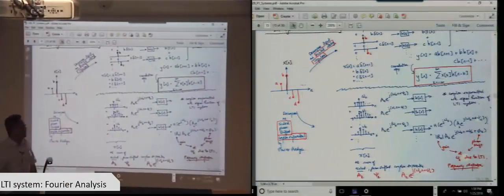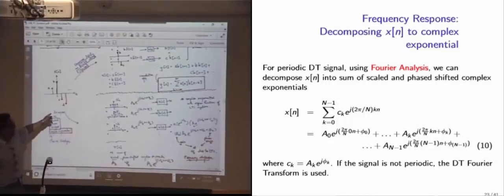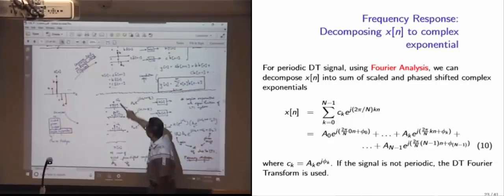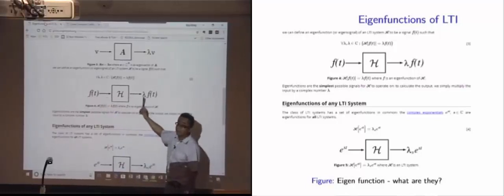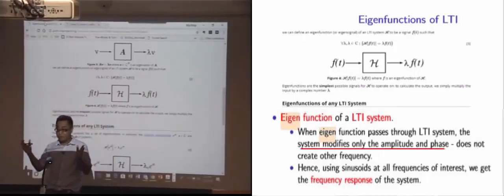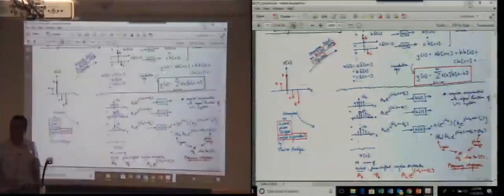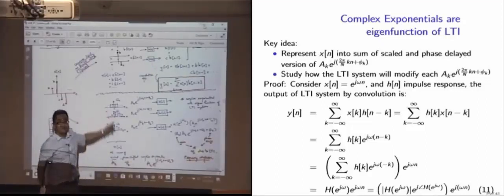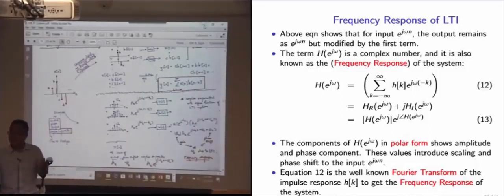02B_2.2 LTI System - Frequency Response